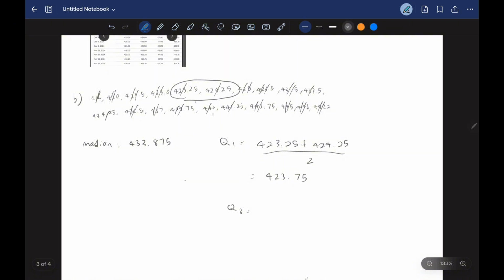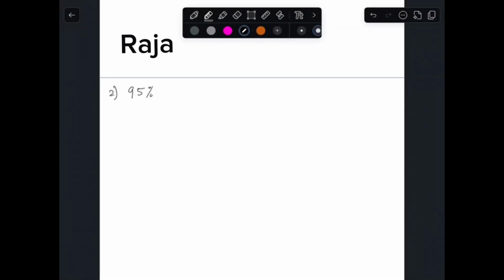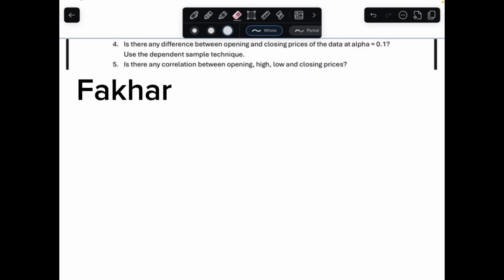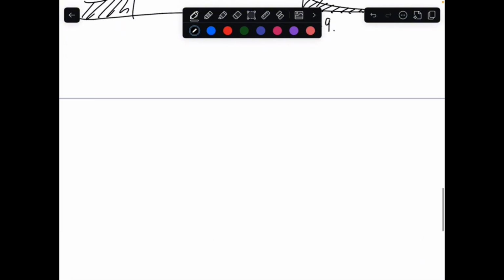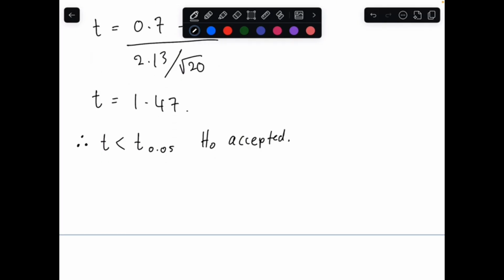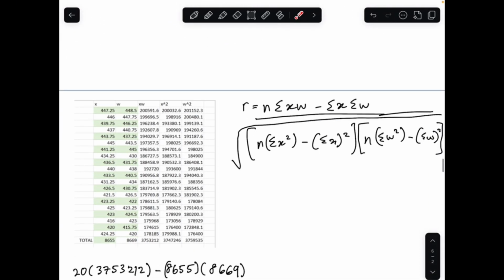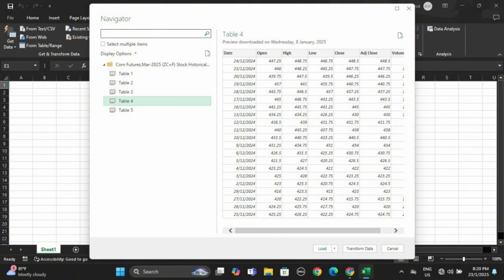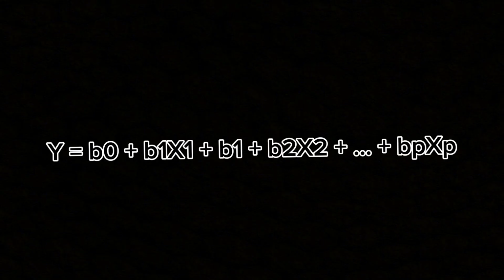MTK 3013 ASSIGNMENT